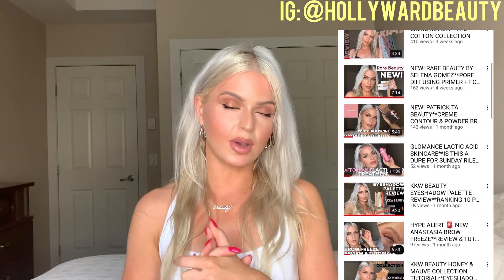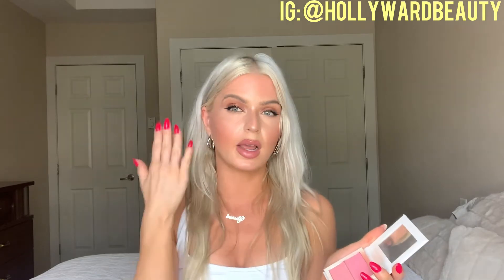KKW BEAUTY*^BLUSH REVIEW & SWATCHES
SHOP MY: 〰️ 〰️ 〰️ 〰️ 〰️ 〰️

POSHMARK CLOSET -

DISCOUNTS: 〰️ 〰️ 〰️ 〰️ 〰️ 〰️